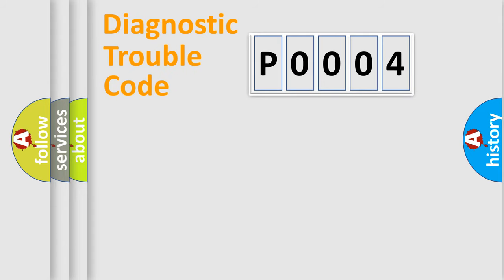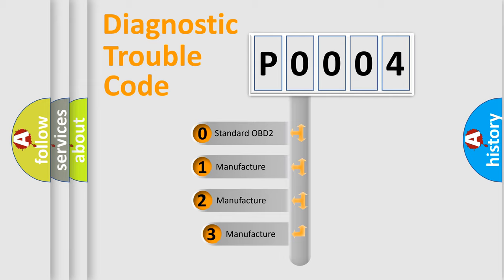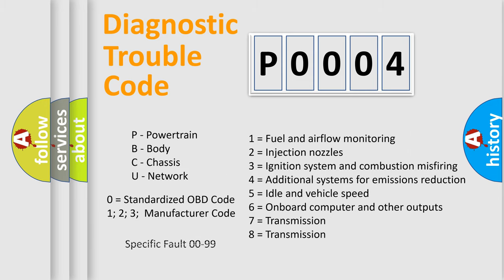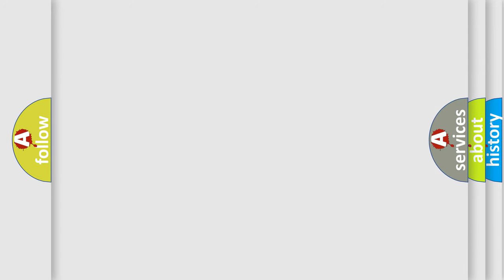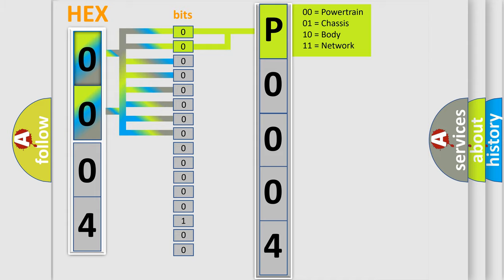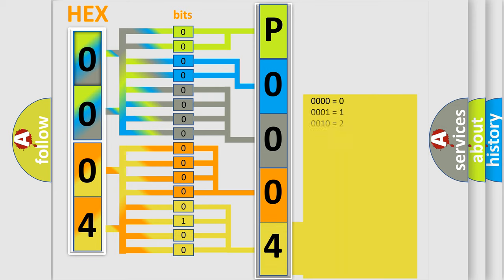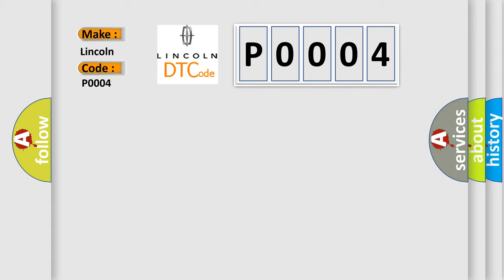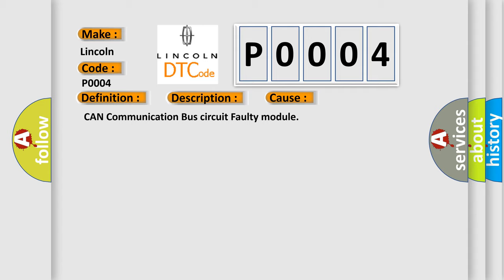DTC Lincoln P0004 Short Explanation